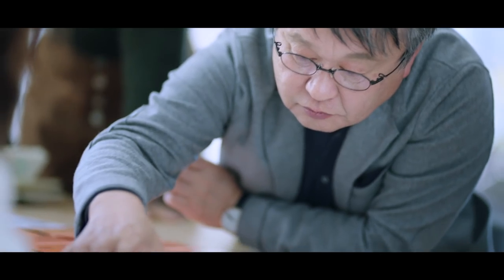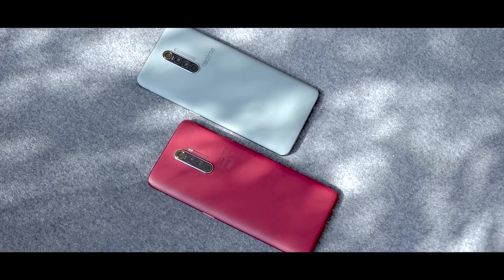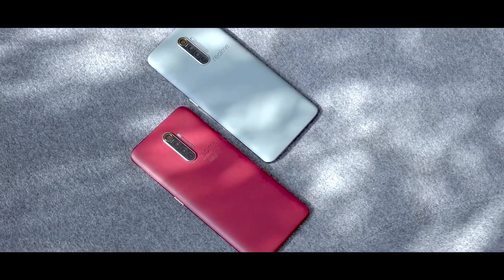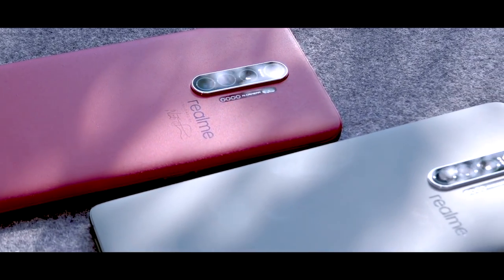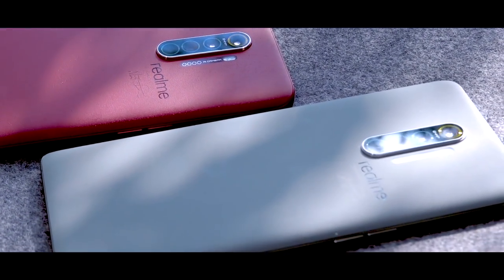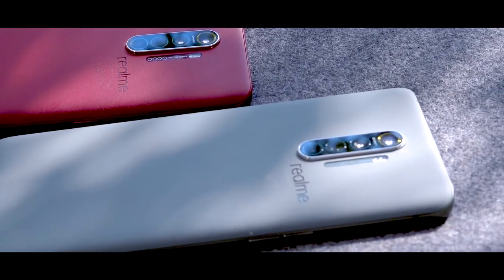Interview Designer, Naoto Fukusawa | realme X2 Pro Master Edition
Naoto Fukusawa genius 🧠creation this round, realme X2 Pro Master Edition Red Brick 🧱 is such a piece of art that really close to our daily life.